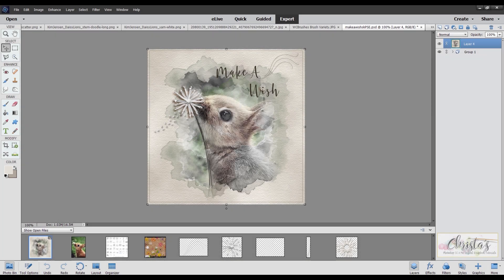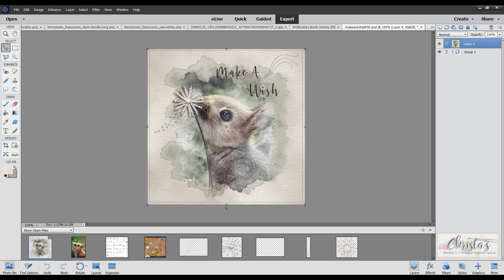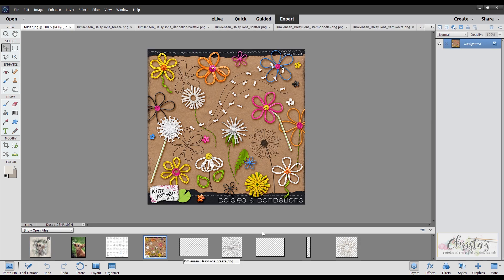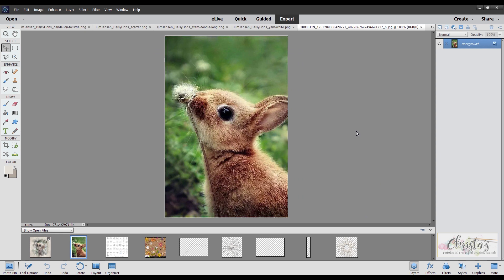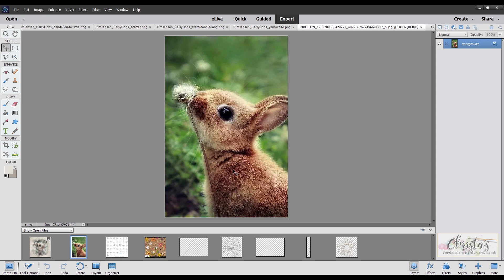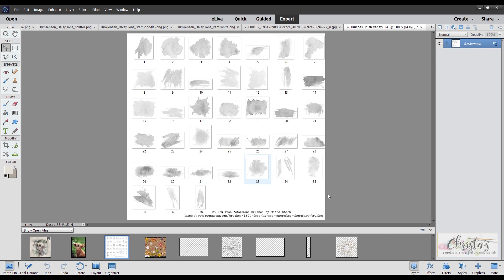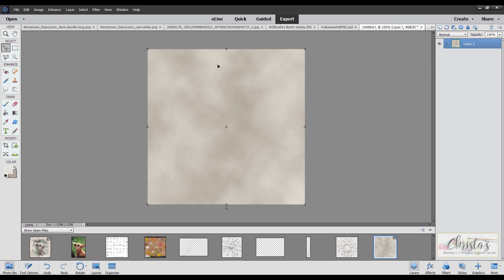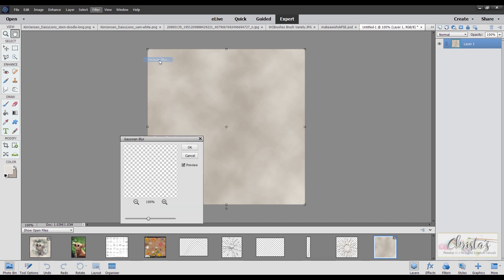Photoshop Elements: How to do Easy Pencil Sketches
Here's an easy way to do pencil sketches in Photoshop Elements using filters.

Element Kit: Daisies and Dandelions by Kim Jensen at the Lily Pad

Background paper made: Foreground color: e4e0d7; Background color: b0a69a; Filter, Render, Clouds then Filter, Gallery, Texturize, Canvas  light: Top, Scaling is 57,  Relief: 4